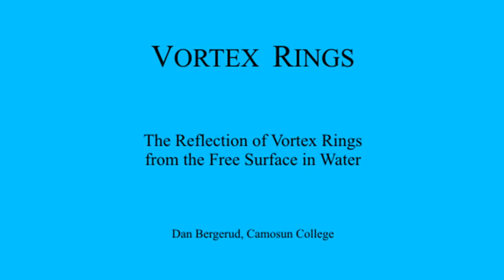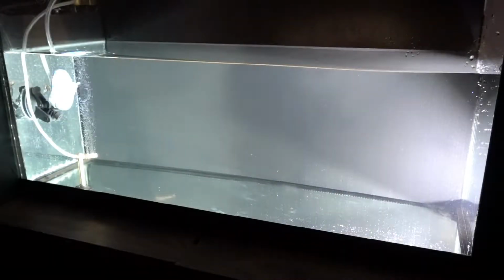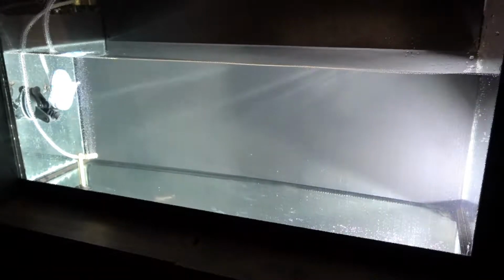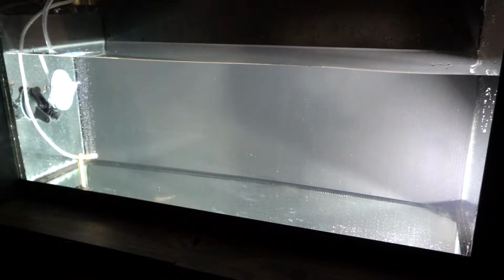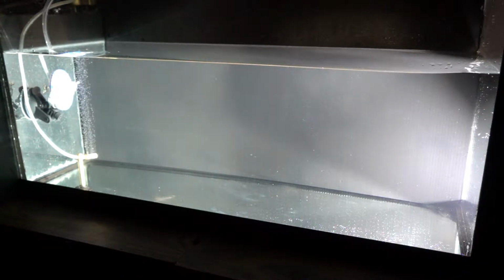Vortex Rings Part 1 - Reflection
This video demonstrates how vortex rings in water reflect from the free surface.